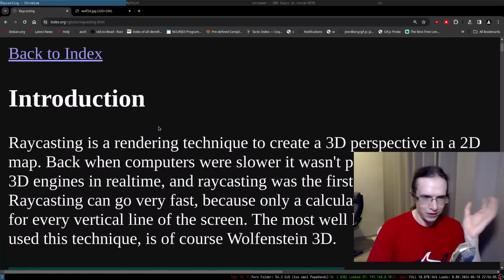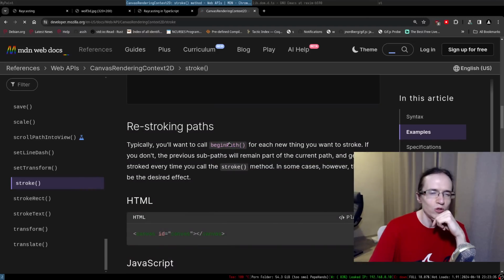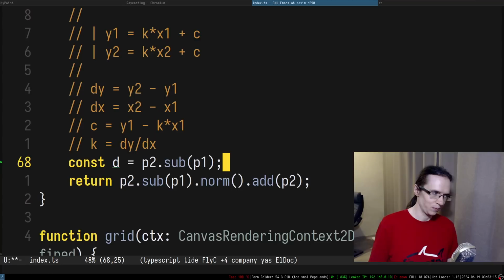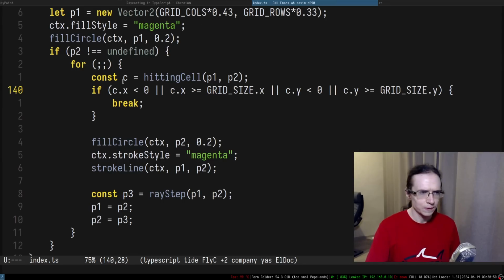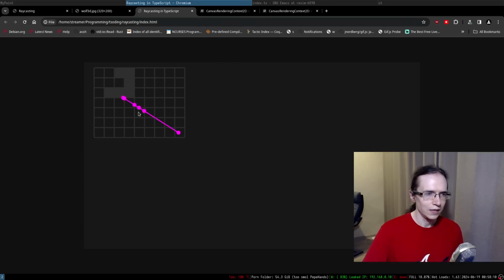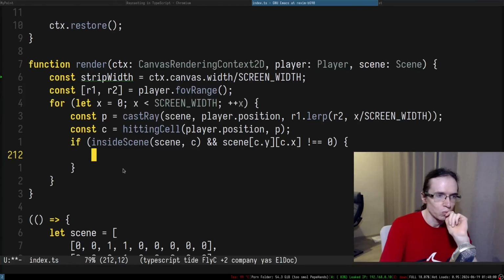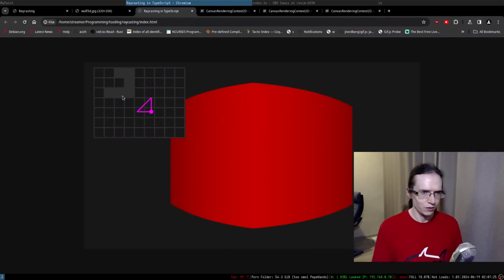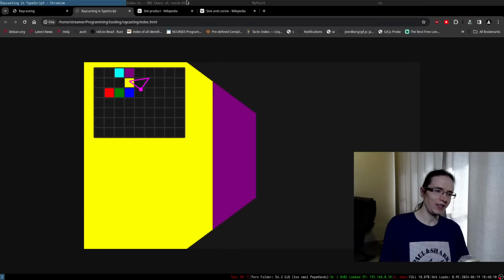3D in TypeScript using Ray Casting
Offline Session

Support:
- BTC: bc1qj820dmeazpeq5pjn89mlh9lhws7ghs9v34x9v9